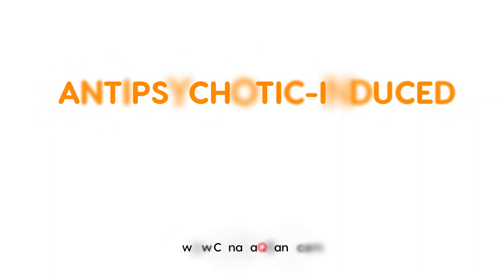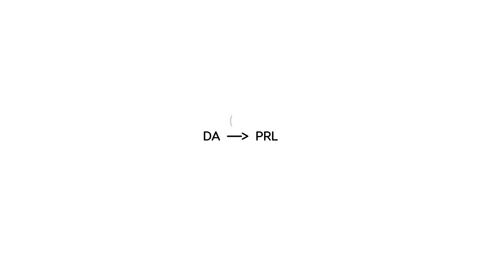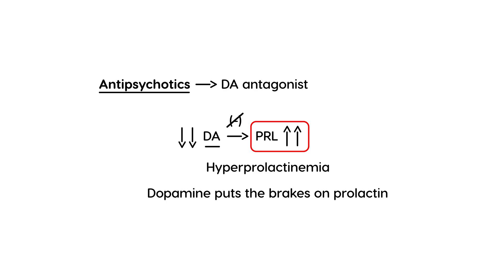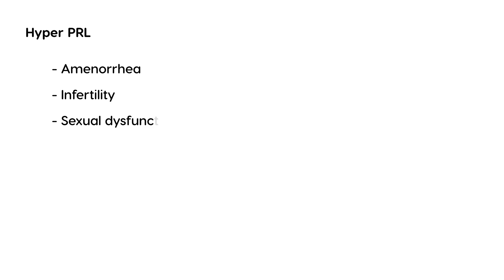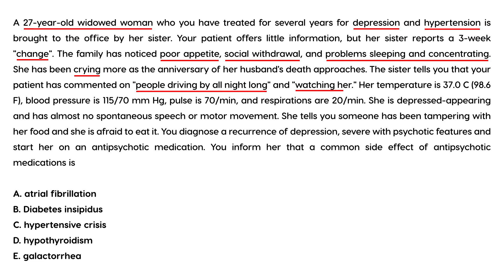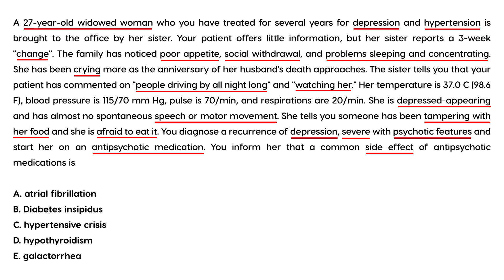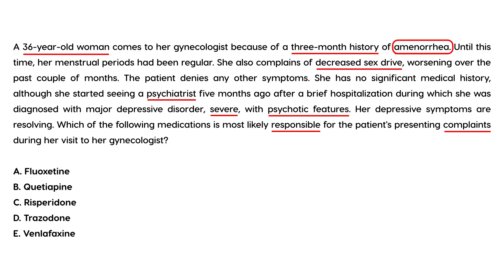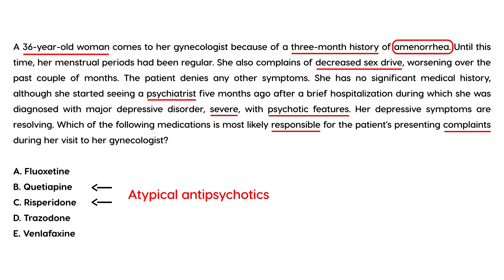Antipsychotic-Induced Hyperprolactinemia: Causes, Symptoms & Clinical Cases | CanadaQBank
Antipsychotic-Induced Hyperprolactinemia is a common yet often overlooked side effect of antipsychotic medications. Do you know why it happens and how to manage it effectively? In this video, we explore its causes, symptoms, and treatment approaches—plus real-life clinical vignettes to test your knowledge.

What You’ll Learn in This Video:

What is Antipsychotic-Induced Hyperprolactinemia, and why does it occur?
Common symptoms: Galactorrhea, menstrual irregularities, and sexual dysfunction.
How to diagnose and manage Antipsychotic-Induced Hyperprolactinemia.
Clinical vignettes to test your knowledge and application skills.
Ideal for medical students, healthcare professionals, and exam takers!

Stay updated with high-yield medical content, exam prep tips, and clinical cases from CanadaQBank. Your support helps us create free resources for medical students and professionals worldwide.